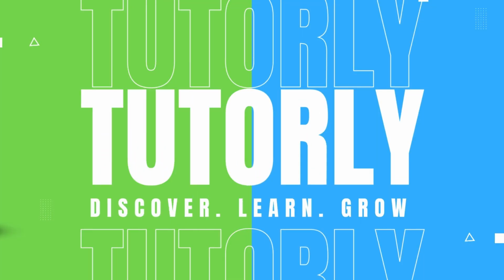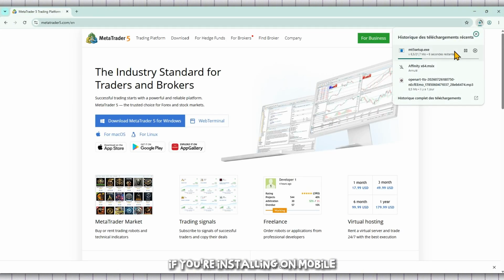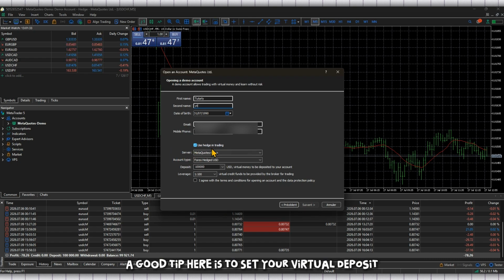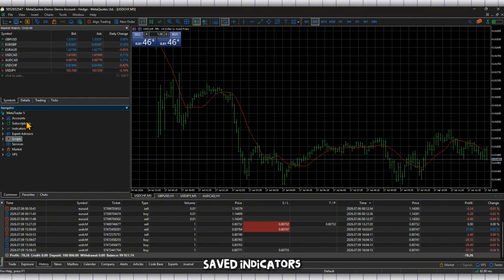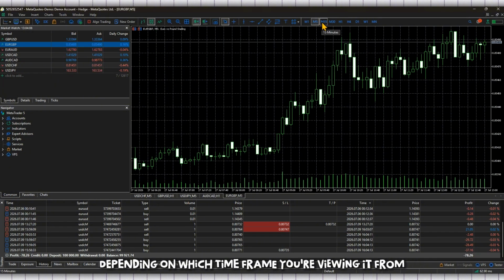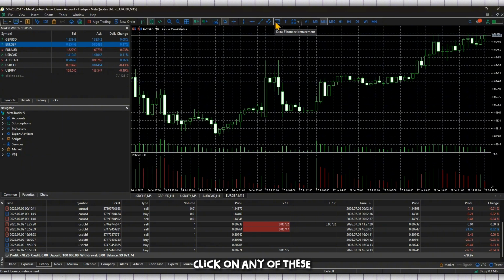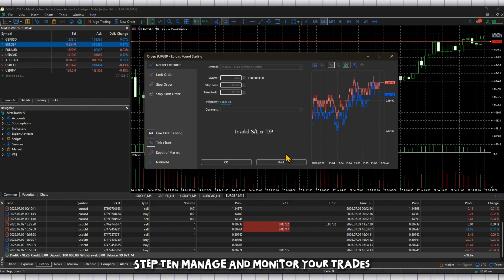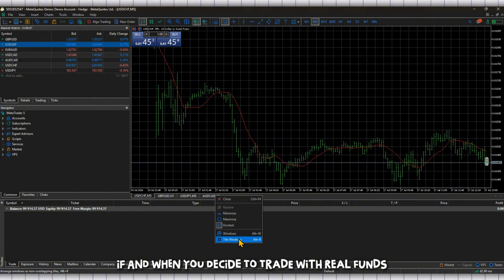How To Use Metatrader 5 (2026 Guide)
Learn about METATRADER 5, a powerful online trading platform used by traders and investors worldwide. In this video, we will delve into the world of METATRADER 5, exploring its features, benefits, and how it works. Whether you're a beginner or an experienced trader, understanding METATRADER 5 is crucial for navigating the financial markets effectively. Discover how to use METATRADER 5 for technical analysis, automated trading, and more, and take your trading skills to the next level. With its user-friendly interface and advanced tools, METATRADER 5 is an essential platform for anyone looking to succeed in the trading world. Watch now to find out what METATRADER 5 can do for you and how to get started with this powerful trading platform.